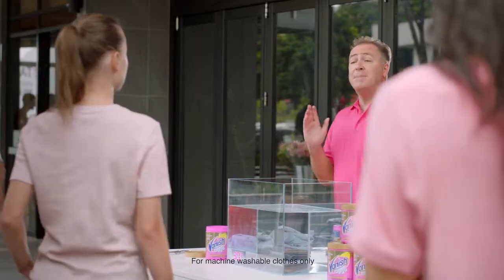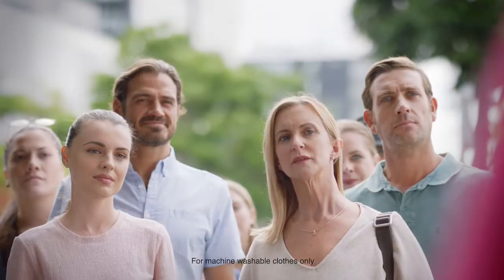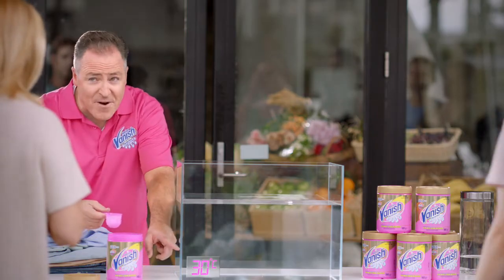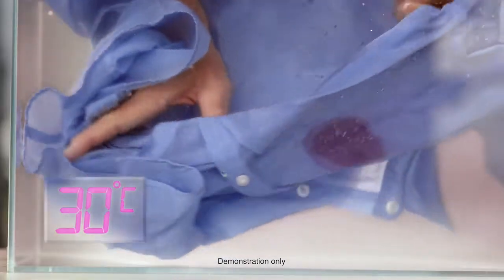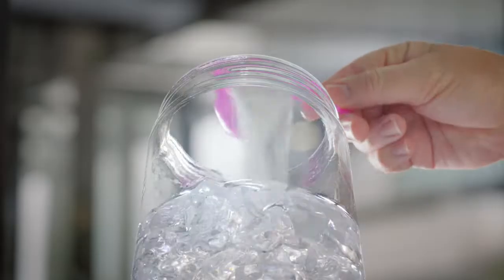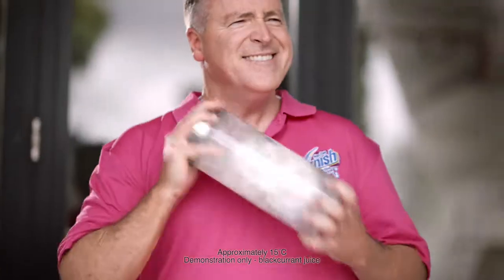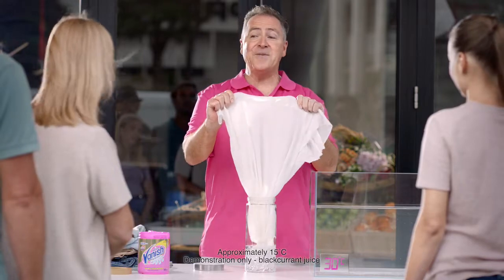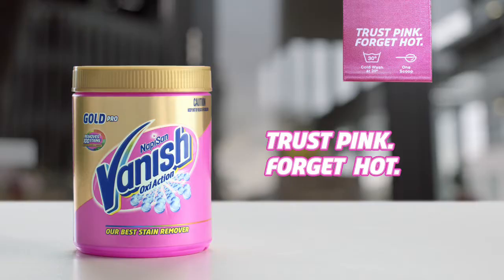VANISH TVC (Michael Croaker)